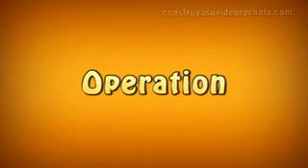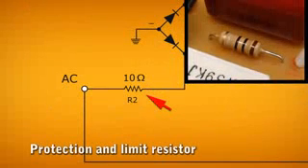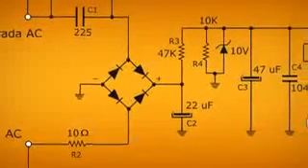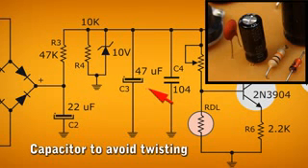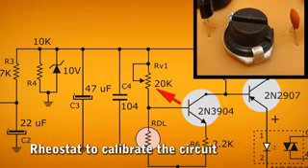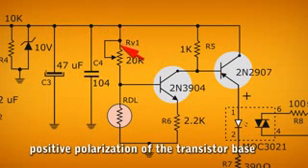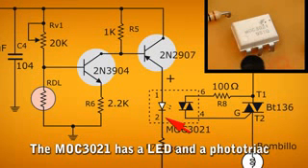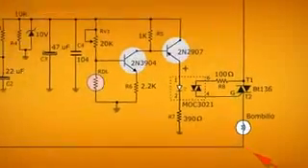how do make a night light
In this video I will show to how to make a night light at your own home